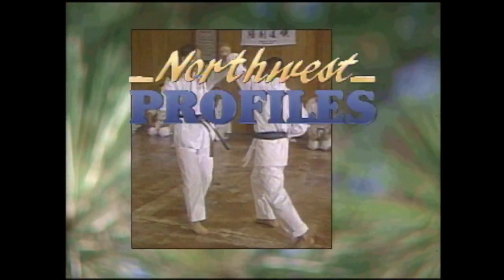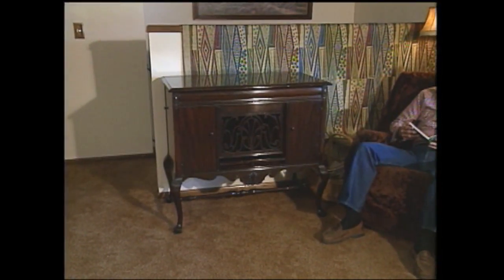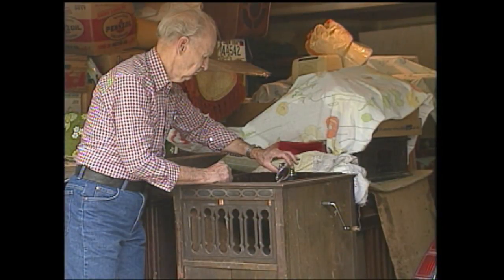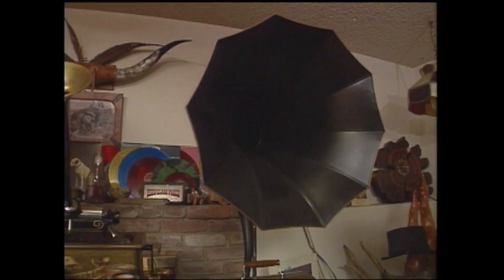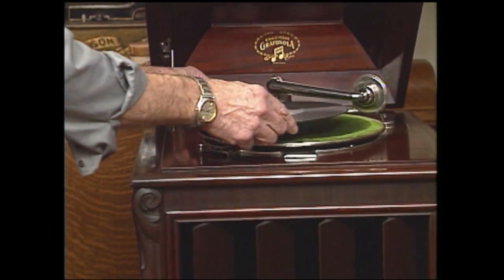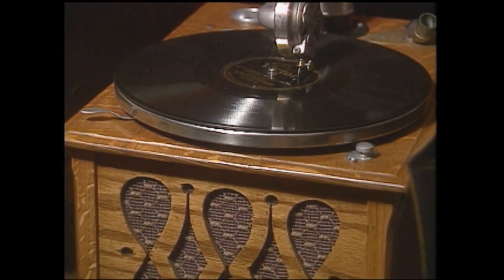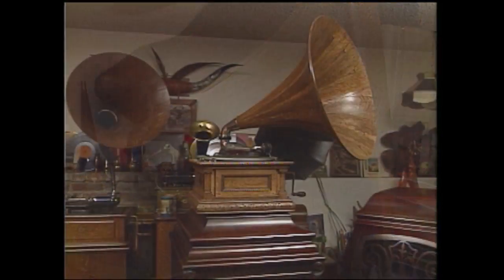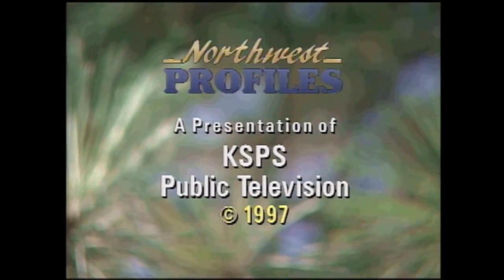Northwest Profiles: Phonographic Memories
Produced in 1997, Roy Watson an antique phonograph Collector in Spokane, WA.